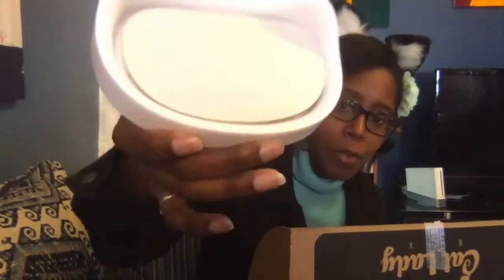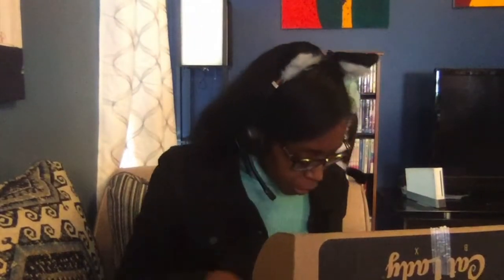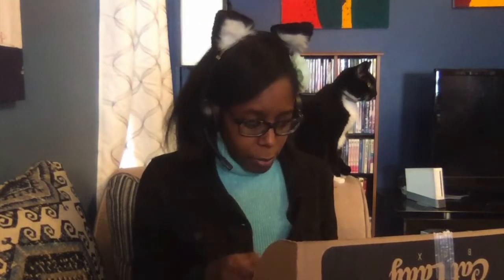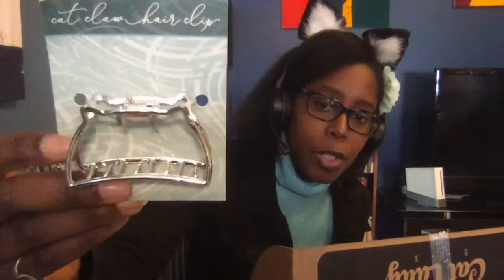CatLadyBox Unboxing: January 2022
"Hi, it's Christie, and it's time to open another CatLadyBox!" This month, we got a "Paws and Refresh" themed box! I hope I like what I get.